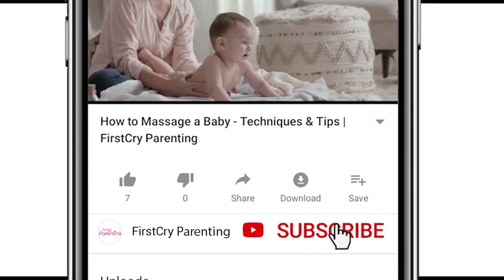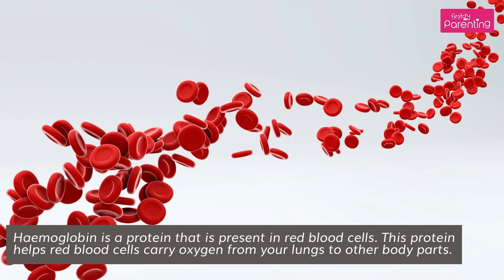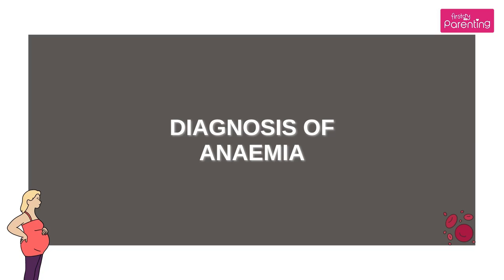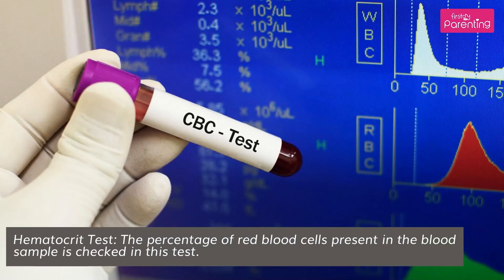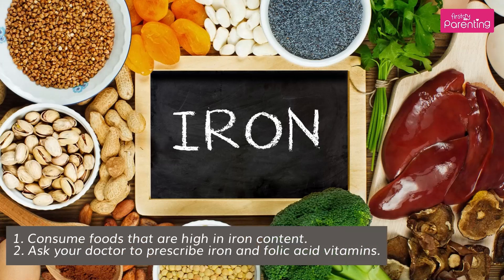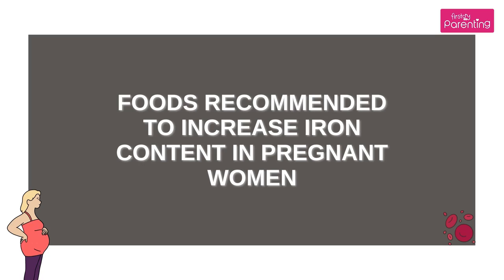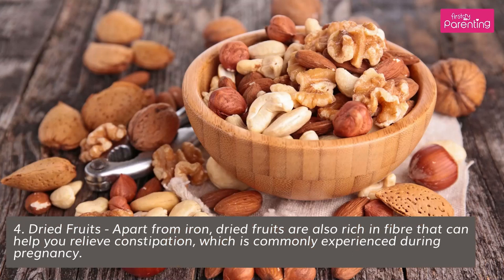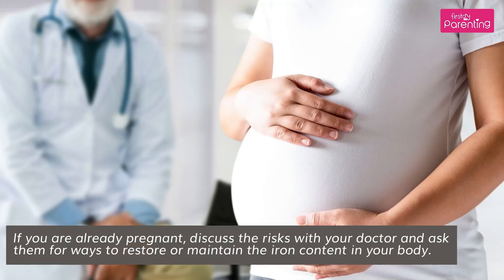Iron Deficiency Anaemia In Pregnancy - Should You Be Worried?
Pregnancy is a beautiful and challenging journey that can be full of complications for some. One of the complications you may face is iron deficiency anaemia in pregnancy. Experiencing anaemia during your pregnancy is quite normal. However, it can put your baby at risk if it is severe. The iron-deficiency anaemia during pregnancy happens when your blood cannot carry the required amount of oxygen to the tissues all over your body.

Watch this video to know more about anaemia deficiency during pregnancy. This deficiency is preventable, and you can work on it even when trying to get pregnant. If you plan to have a baby, ensure good iron levels. If you are already pregnant, you can discuss the risks with your doctor and ask them for ways to maintain the iron content in your body.